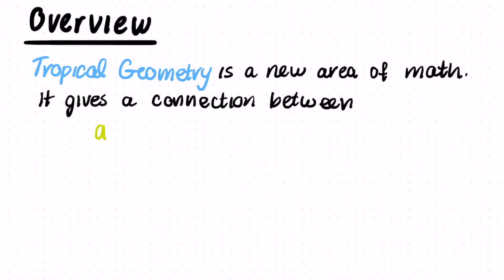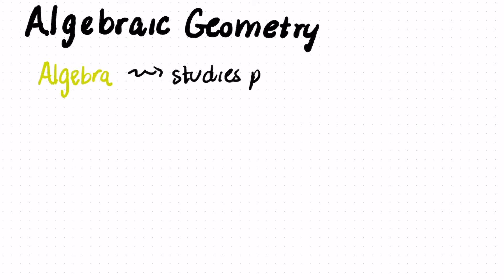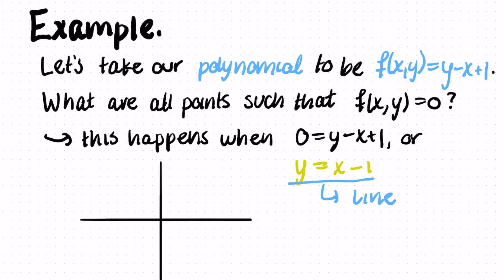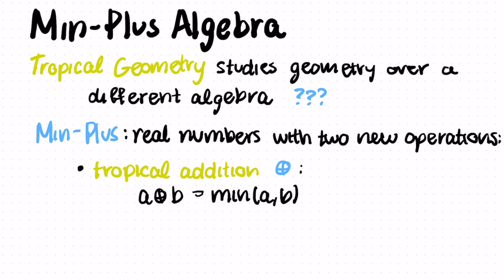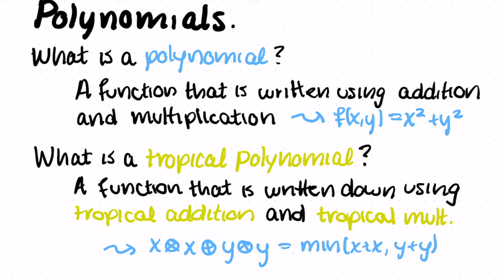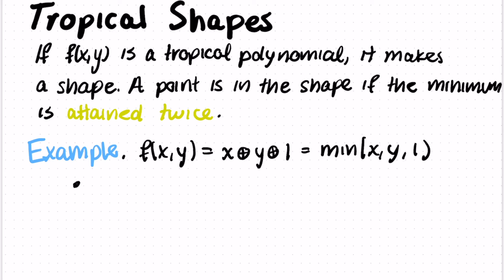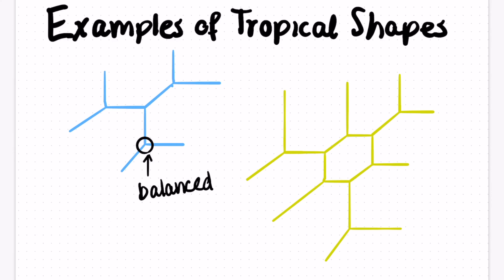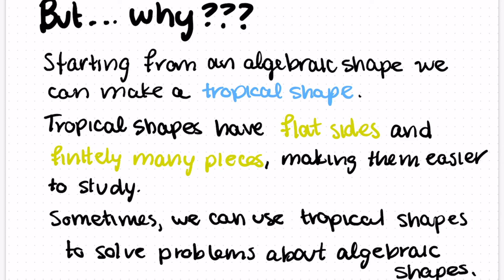What is tropical geometry?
I wrote my PhD thesis about tropical geometry! This is a new, exciting, and rapidly developing area of math. In this video, I will teach you a bit of tropical geometry through examples.

If you enjoyed this video and would like to see something more in depth, you can follow up with my practice talk for ICERM: